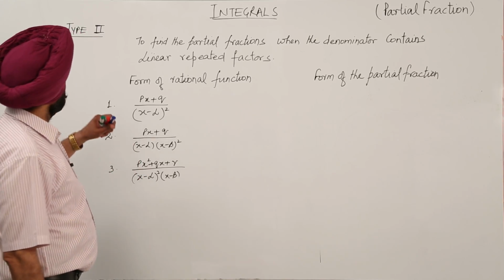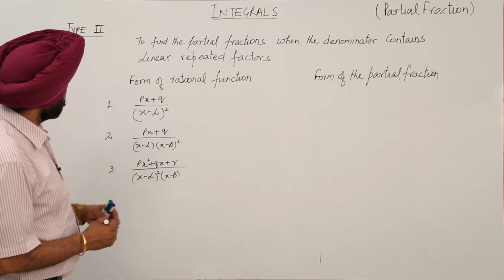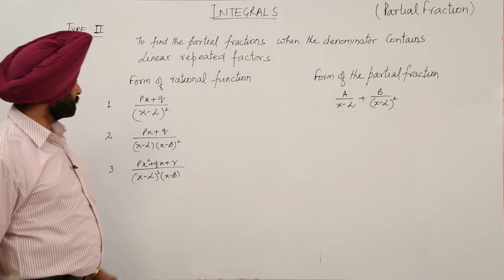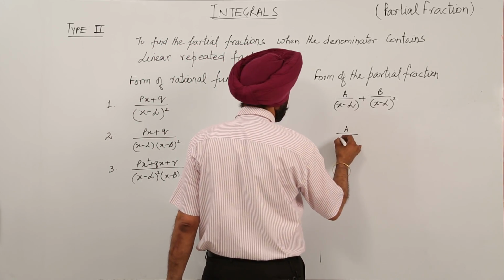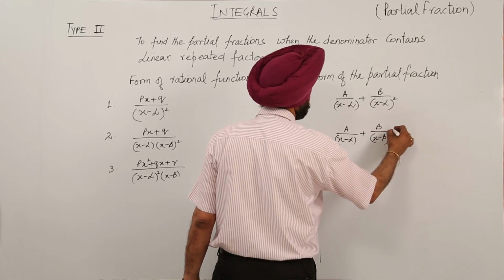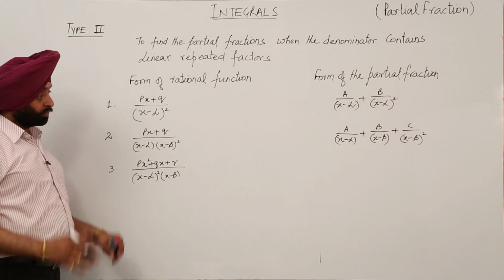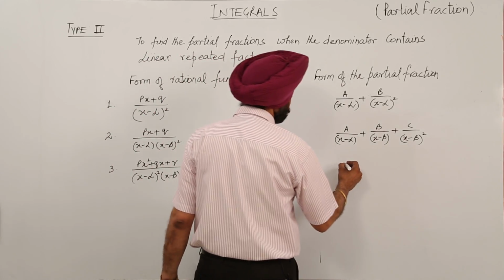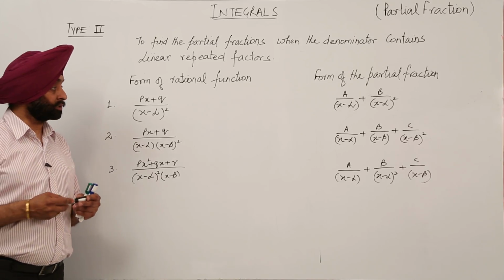Most Interesting topic l CBSE I MATH 12th I Chapter 7 I Integral By Partial Fraction I Type l L545